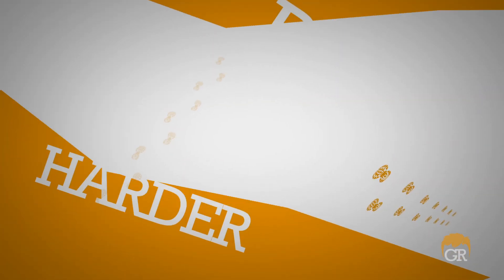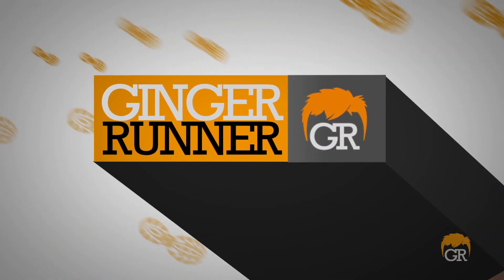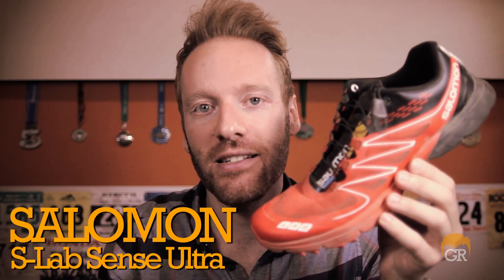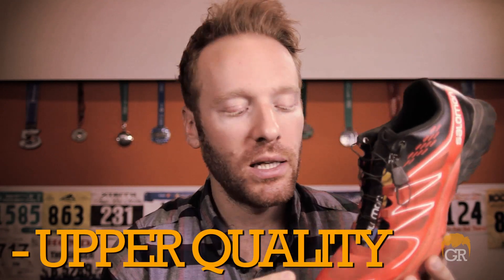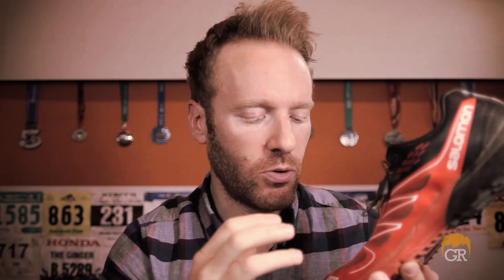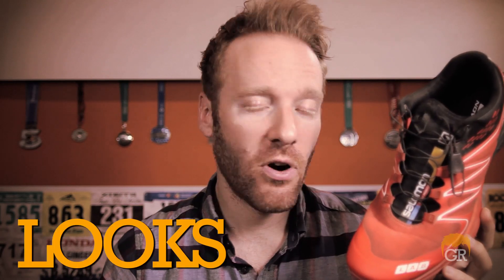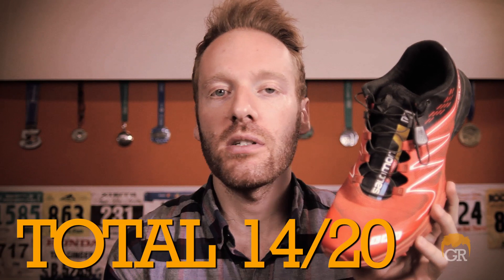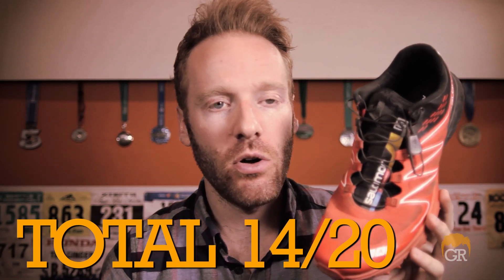SALOMON S-LAB SENSE ULTRA REVIEW - GingerRunner.com Review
The Salomon S-LAB Sense Ultra is a fantastic shoe and what I would consider the 'big brother' to the Sense Mantra. It's essentially the race, long-distance more minimal version of the Mantra and really excels for those who like a low, fast, minimal ride. It's grippy, flexibile, but suffers from some wear & tear issues.

There are so many things that Salomon has been doing well in their racing shoes in the last season, and the Ultra is their flagship shoe that showcases a lot of it. The Endofit technology, the outsole traction, the wonderful rock guard and the comfort of these shoes is fantastic. Well done, Salomon.

If I were to have to choose between the Ultra and the Mantra, I would choose the Mantra based on price and cushioning. The Ultra is at a price-point that's outside of most people's range, especially with a limited life span. Be sure to check out my Mantra review for a comparison!

This shoe was provided by Salomon for review. All opinions are my own.